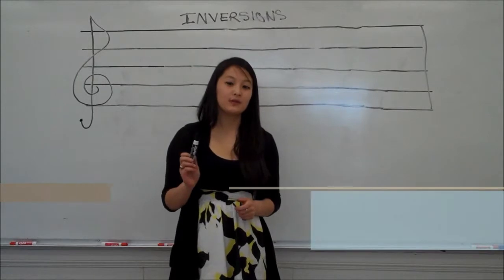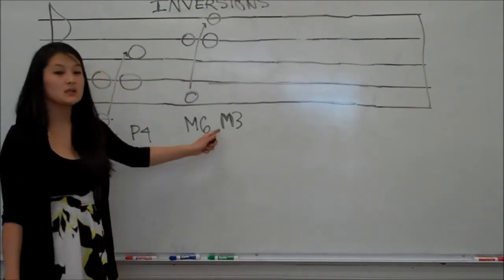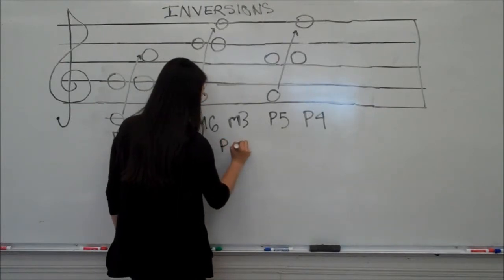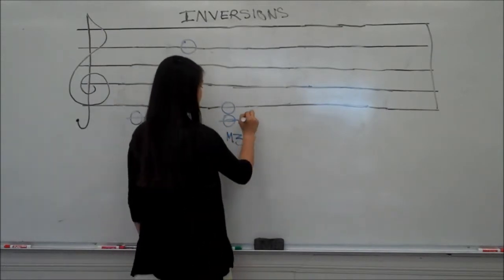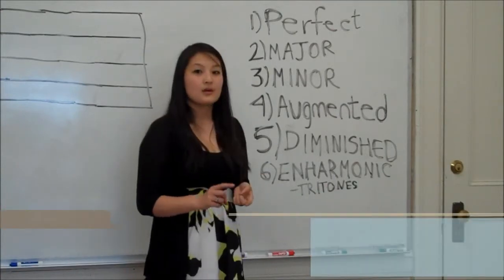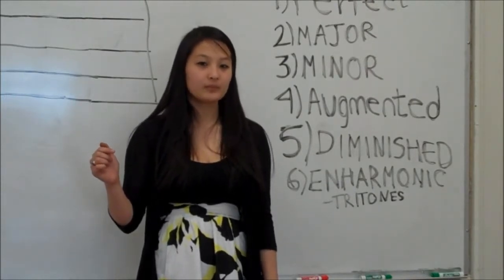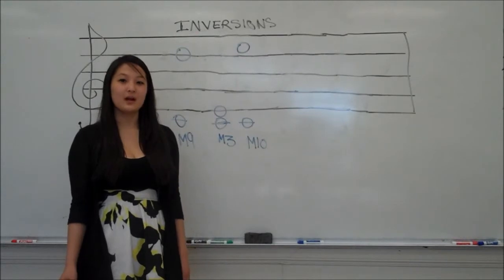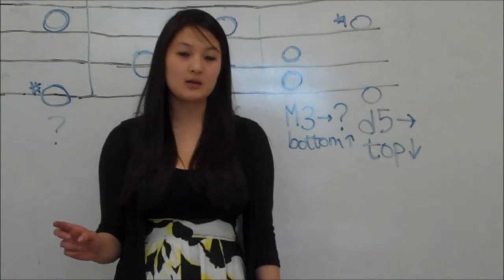Music Theory: Intervals - Part 2 (Tutorial)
Part 2 of Interval Tutorial.